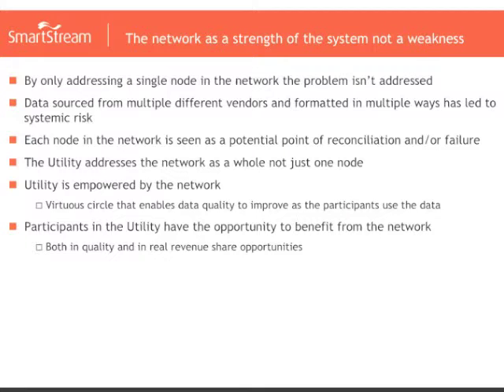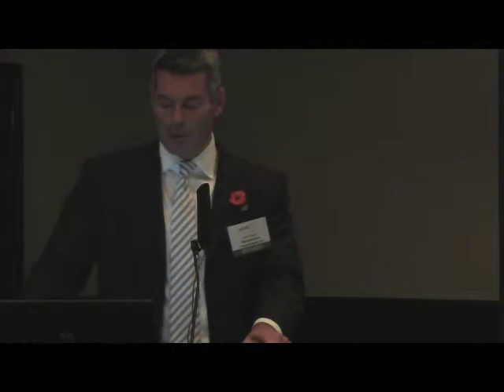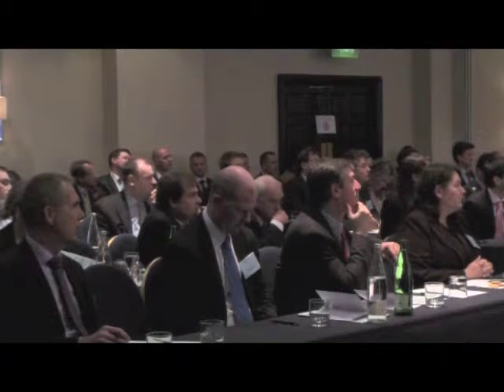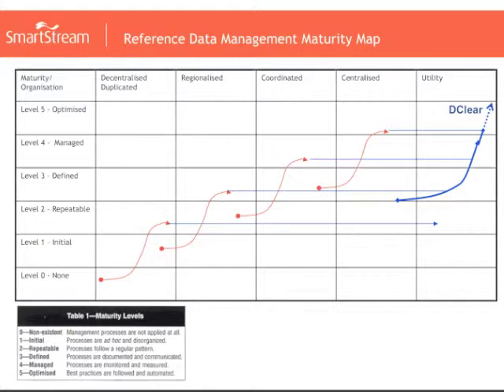A-Team Insight TV FIMA 2009 - John Mason, SmartStream (3 of 3)